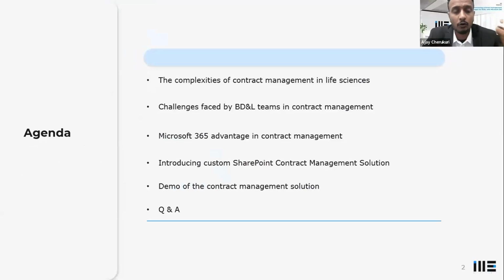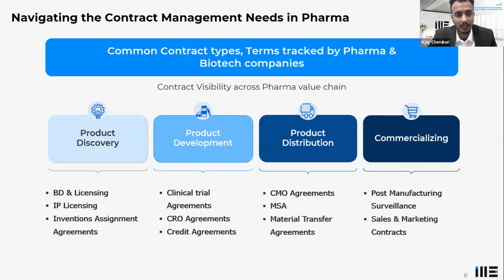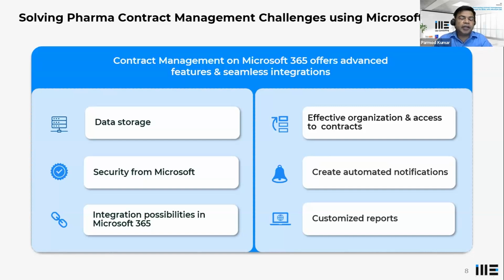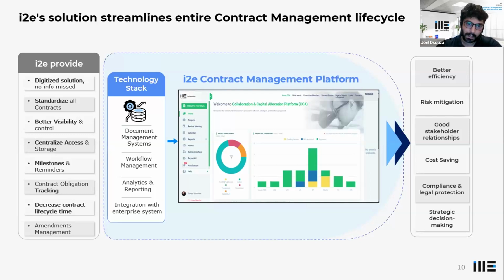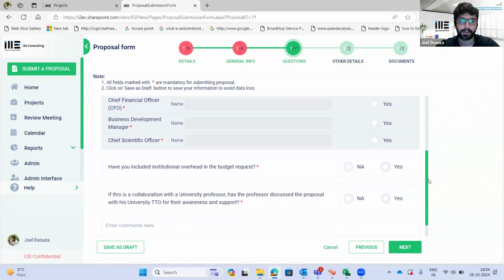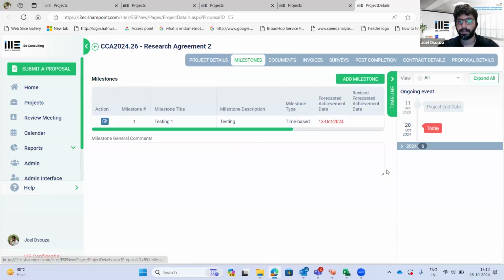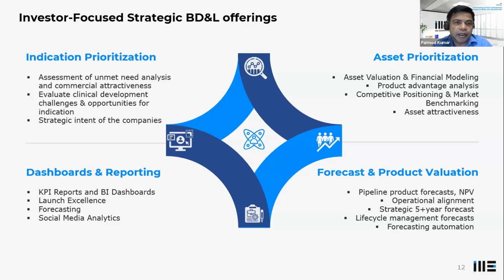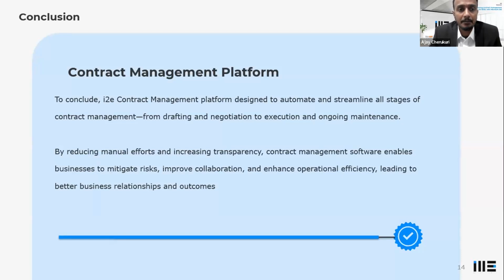Overcoming contract management challenges for BD&L with Microsoft O365 - Webinar Recording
Whether you're new to Microsoft solutions or looking to get more out of your current setup, this session by our experts has valuable insights for you. Watch now to discover how you can elevate your contract management strategy with Microsoft’s powerful suite of tools!

In this session, we dive deep into how Microsoft solutions can transform your contract management processes, from drafting and negotiation to approval and renewal.